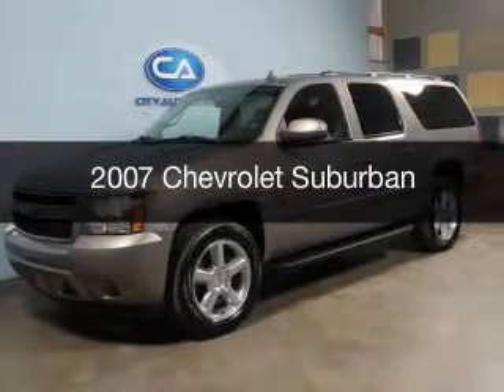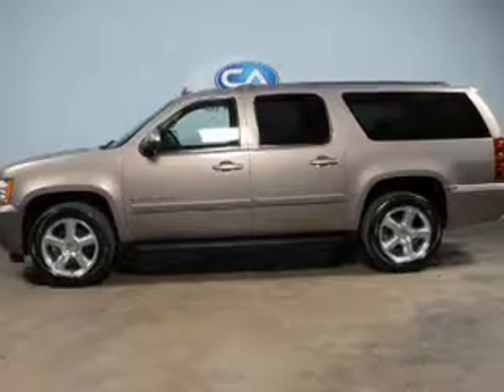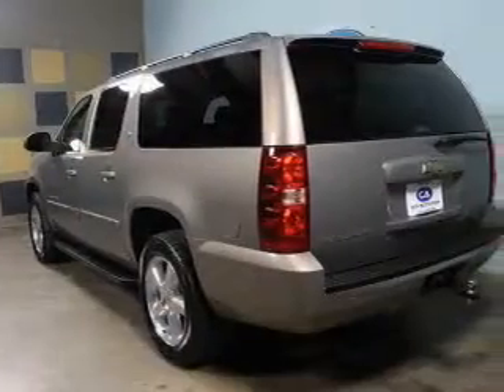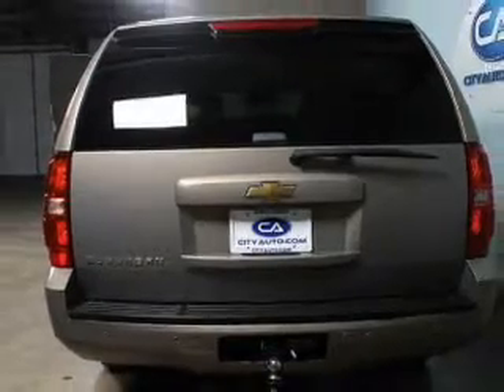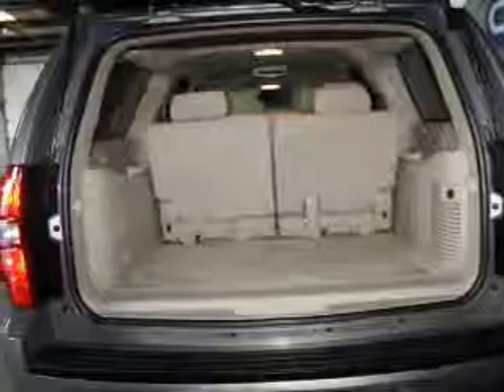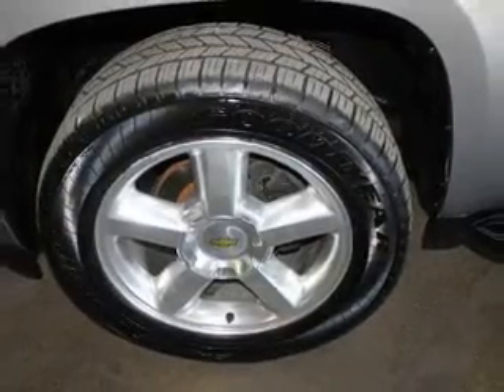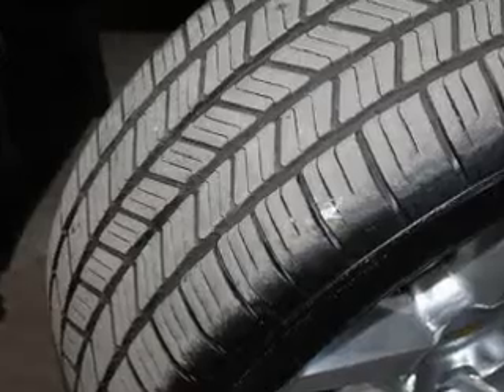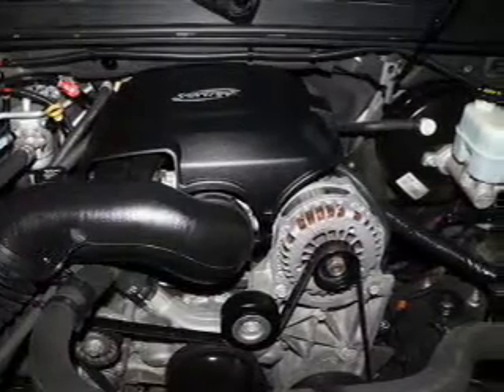2007 Chevrolet Suburban - Memphis TN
Phone:
Year: 2007
Make: Chevrolet
Model: Suburban
Trim:
Engine: 5.3 liter 8 cylinder 16 valve MPFI OHV
Transmission: 4-Speed Automatic
Color: Pewter
Mileage: 112340
Address:
4932 Elmore Rd.